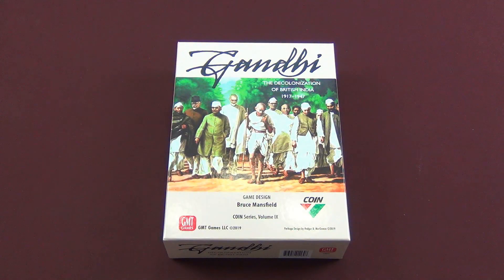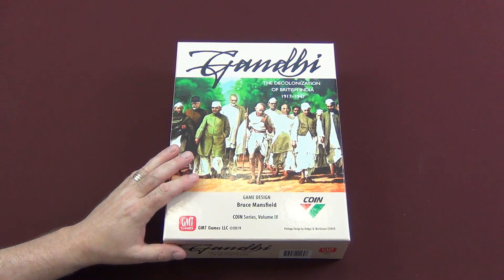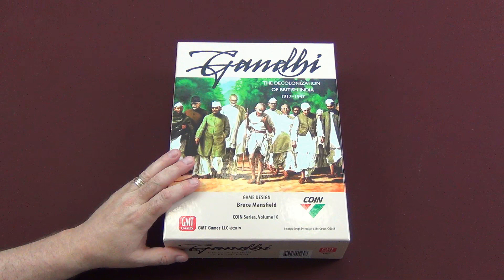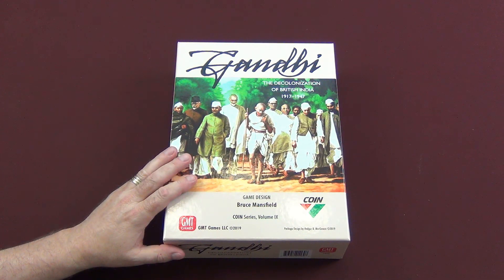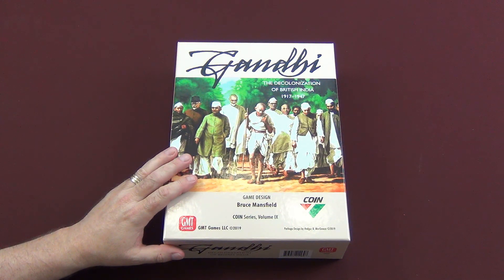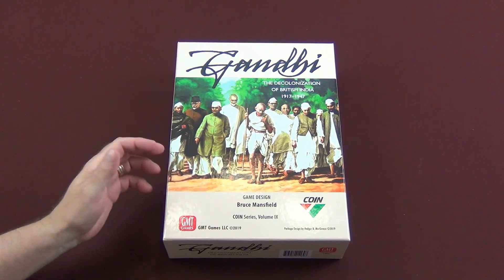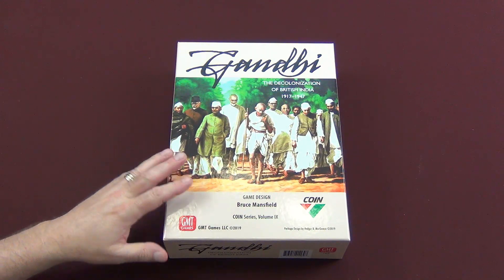Gandhi Giveaway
To show my support to my viewers and as a thank you to everyone in the hobby, I wanted to give away a copy of the 9th volume in GMT Games COIN series, Gandhi.

Make sure to watch the video and follow the simple directions. Good luck and happy gaming!